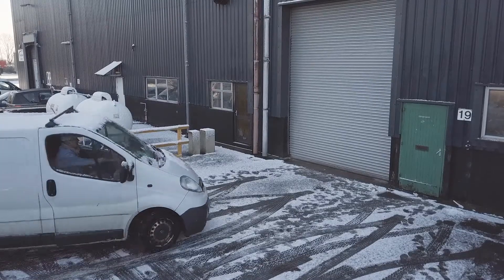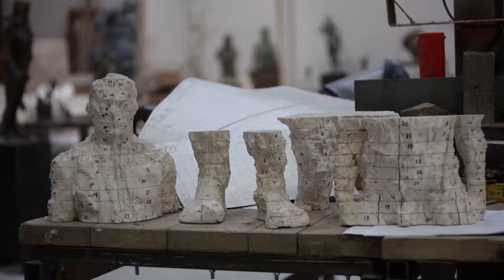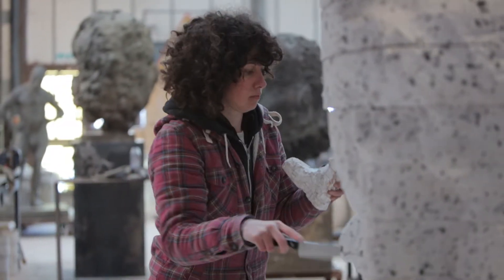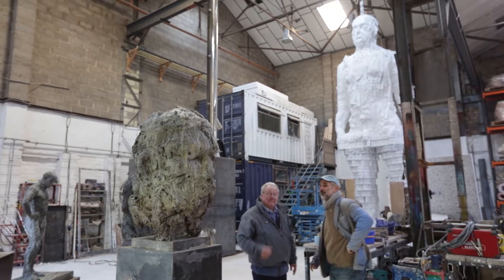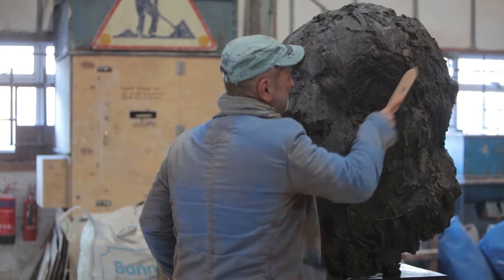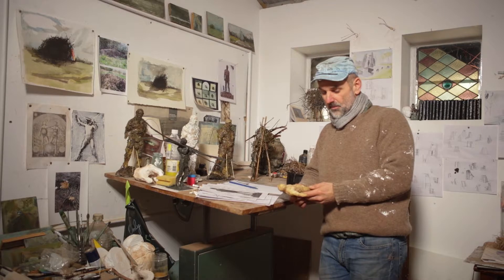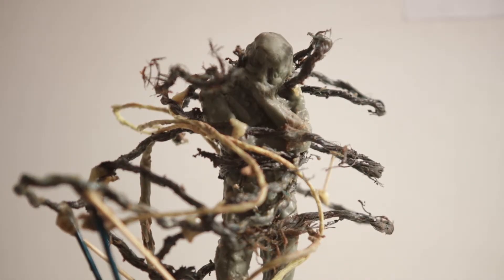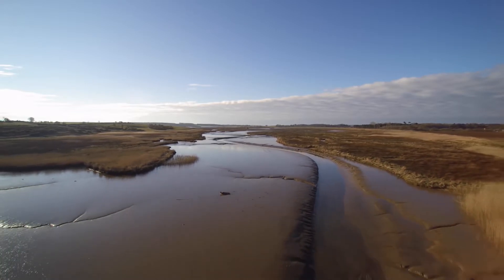LAURENCE EDWARDS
This film shows Laurence Edwards at work in his Suffolk studios, aided by a fantastic team.  His project to build an enormous Yox Man is underway.  A daunting task which is his biggest challenge so far.  Meanwhile his ability to make smaller macquettes is followed by our cameras in the intimate atmosphere of a smaller studio.  As ever Laurence's enthusiasm is infectious.  His relationship with his local landscape is intrinsic to his work.  We see one sculpture being buried in mud flats reminiscent of a Saxon Burial not far from Sutton Hoo itself.
The oh so beautiful music 'Always Summer' is by kind permission of world-renowned composer Adrian Johnston.